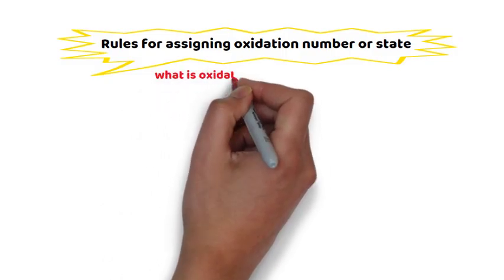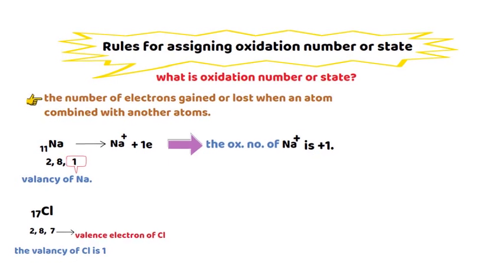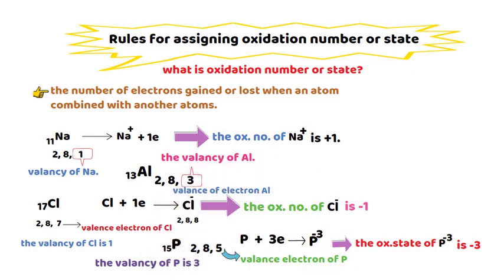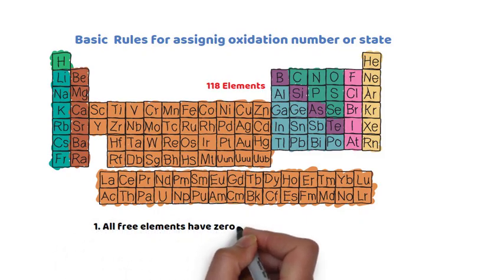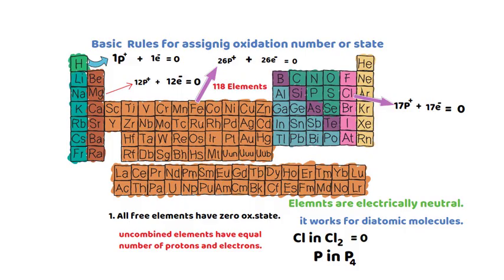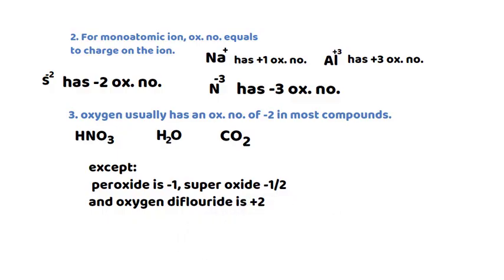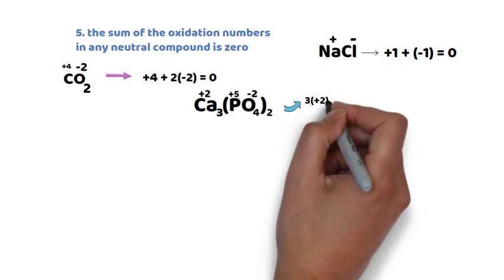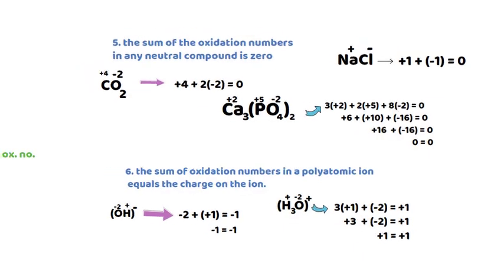rules for assigning oxidation number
watch this lecture until the end for better understanding.